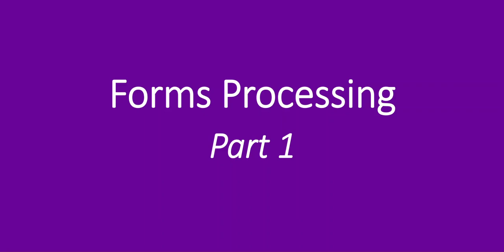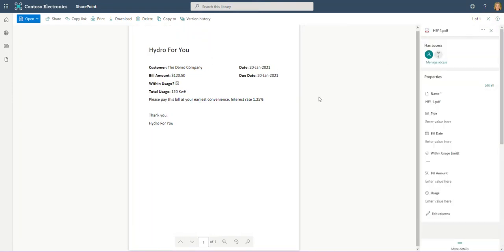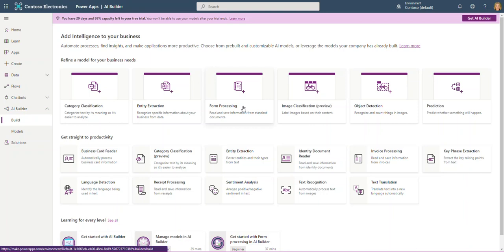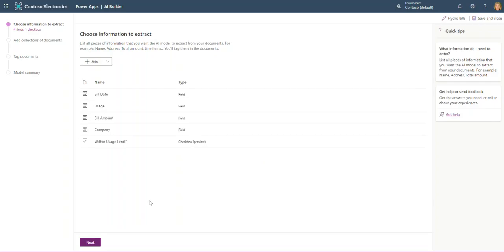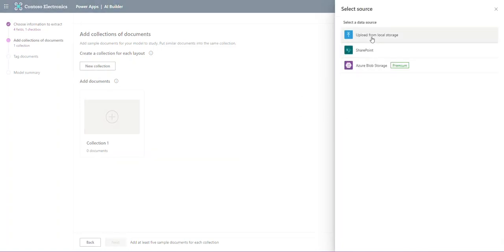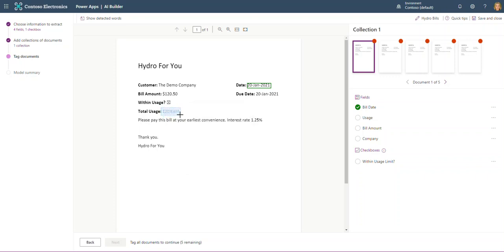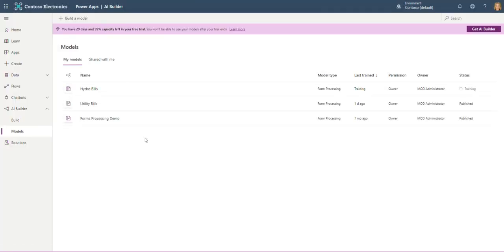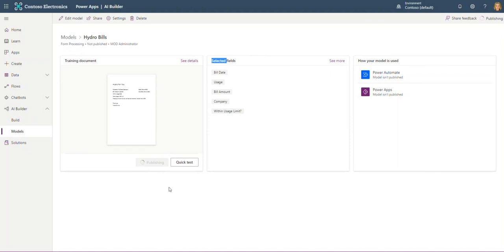Forms Processing & SharePoint Metadata - Part 1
Explore the power of automation in this two-part series where we leverage Forms Processing and Power Automate to set metadata on a SharePoint Document Library! These brief videos show how to create and train a forms processing model, build the Power Automate flow and update the Document Library columns saving a great deal of time!